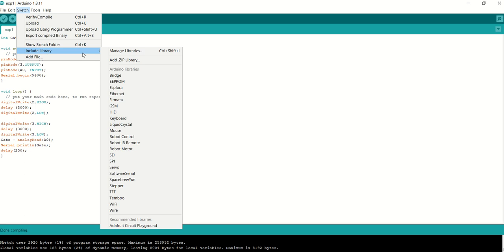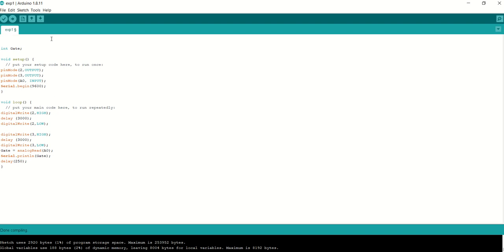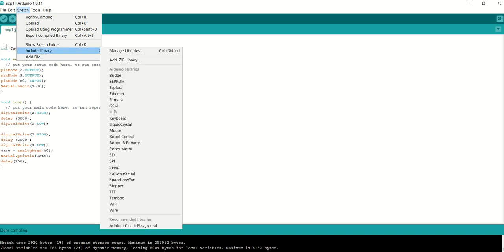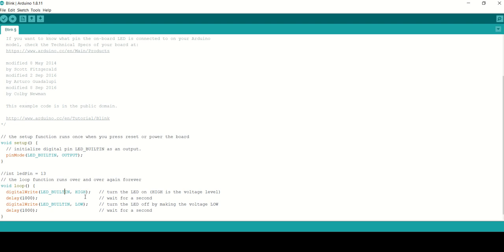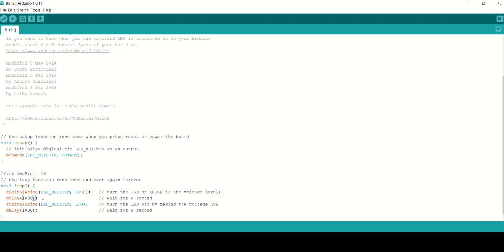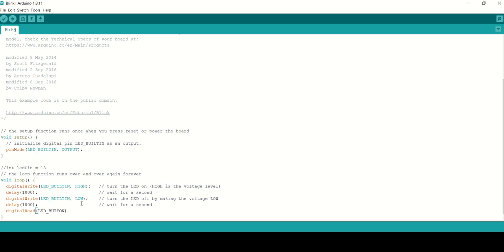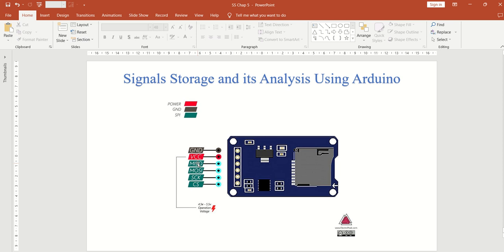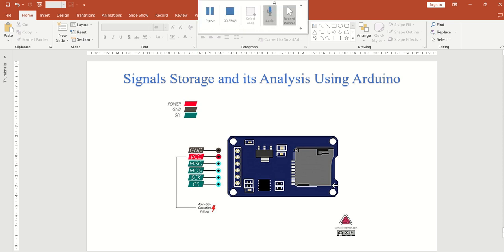Programming in Arduino | Signal Storage and its Analysis using Arduino | GTU EE Sem-5 SS CH-5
Continuing the discussion of previous video, this video discusses about software portion of Arduino, it discusses about programming in Arduino, and about analysis of signal using Arduino. We have discussed various compartment of Arduino programming as well in this video.

You can download the Arduino IDE for your system

This playlist will discuss about Sampling and the reconstruction of the signal, we will discuss sampling, sampling theorem, aliasing, A2D conversion, Interpolation, and some other IoT based application of Signals and Systems in detail.

For better understanding this playlist please check out the playlist that discuss about the transformations which guides us towards time-frequency conversion of signals. The playlist  discusses Fourier series, Fourier Transform, Laplace Transform and Z-Transform in detail.  The link of the playlist is given below :

Please note that for this course work calculus is the prerequisite, so if you are weak in calculus, then please go through some basic integration, differentiation formulas, we will also need knowledge of trigonometry specially while forming waveforms so revise that as well. Also The basic knowledge of signal and signals is imperative here. to learn the basics of the signals and systems please check out our "Introduction to Signal & Systems" playlist, the link of the playlist is given below :

Students are free to mention their doubts in the comment section, we will try to answer as many as possible and as quick as possible.